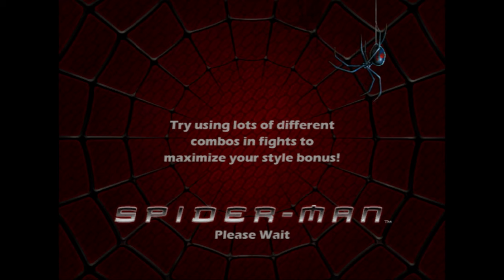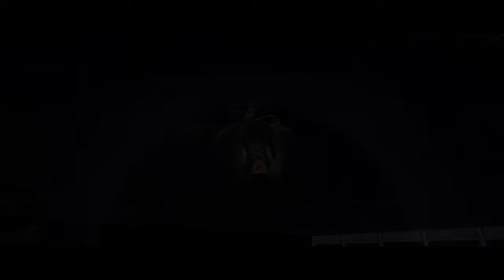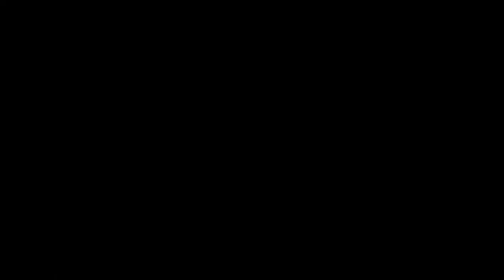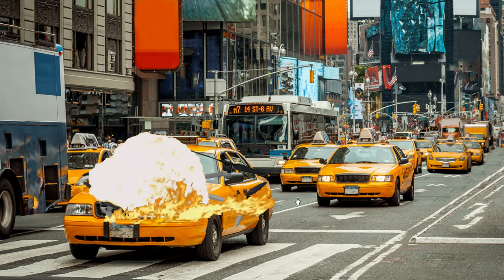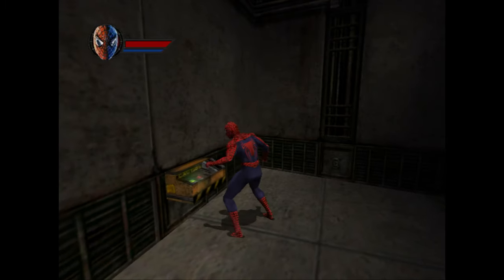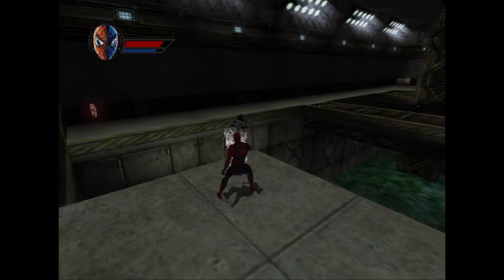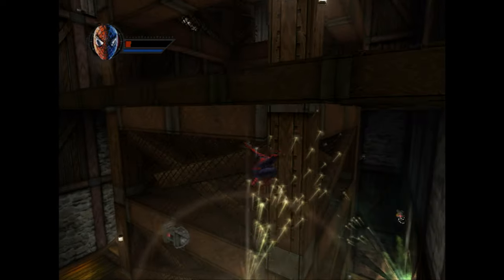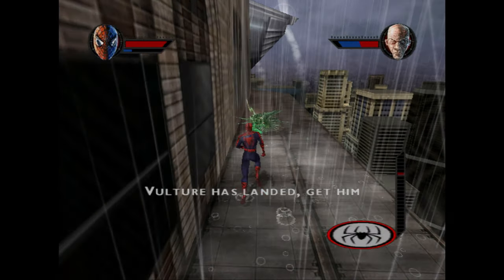Spider-Man: The Movie: The Game - 21 Years Later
its spidey time